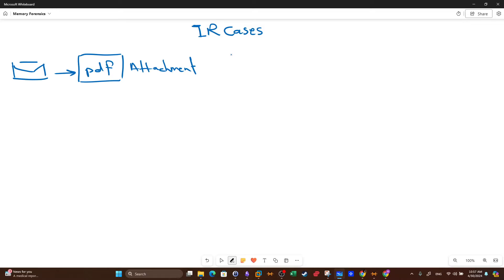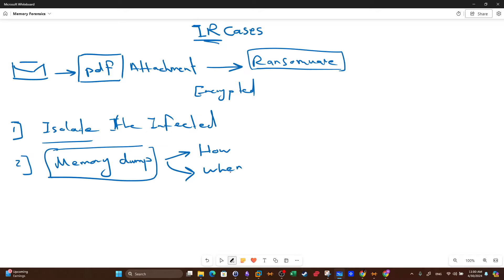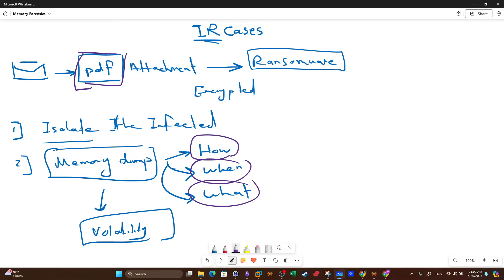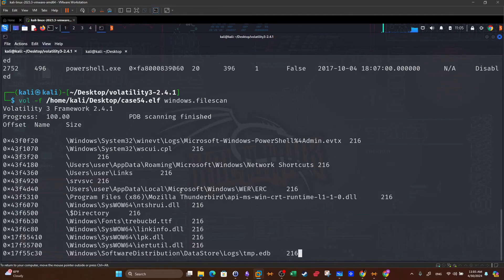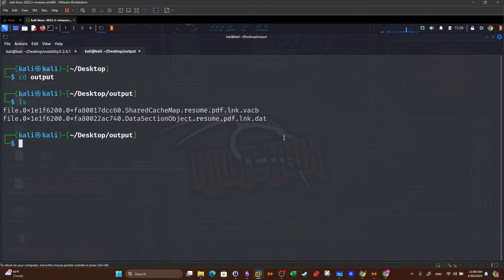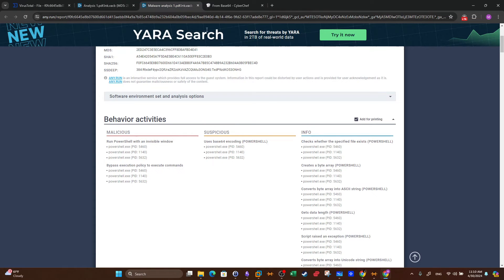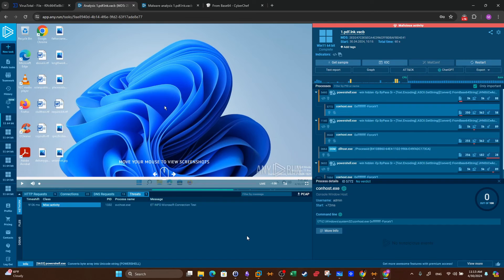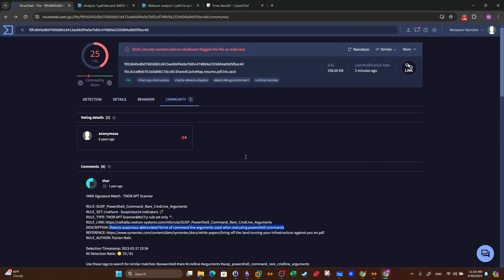PDF Malware Analysis with Volatility, Any.Run & VirusTotal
In this video walkthrough, we covered a cyber incident response case study that involved a malicious PDF malware delivered through a phishing email. The PDF malware once opened, spawned a powershell session in a hidden window that execute a base64 encoded command to retrieve another malicious file from a C2 server. We extracted the sample using Volatility plugins then we uploaded the sample to Virustotal and Any.run to dynamically analyze the malware and extract the related artifacts.